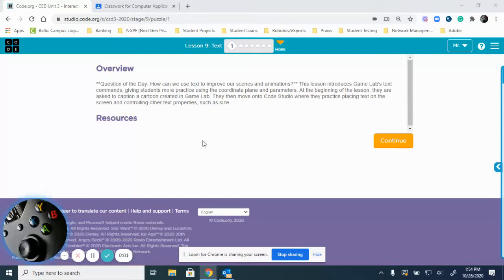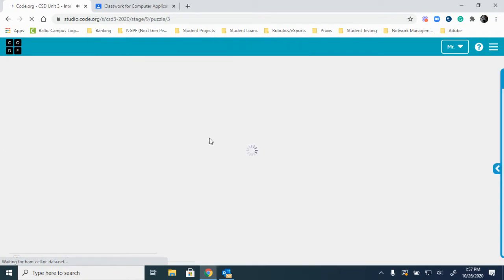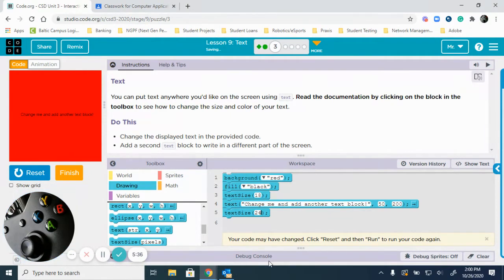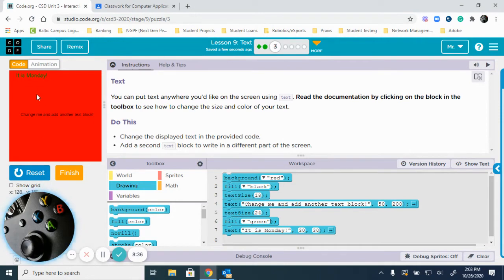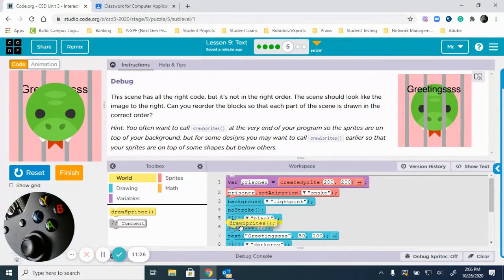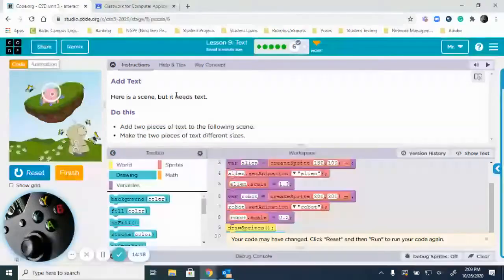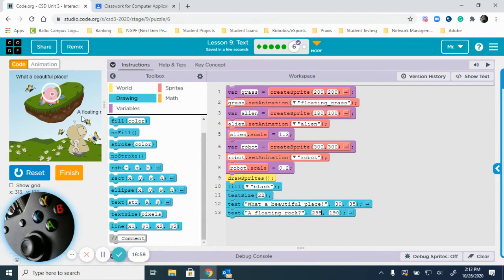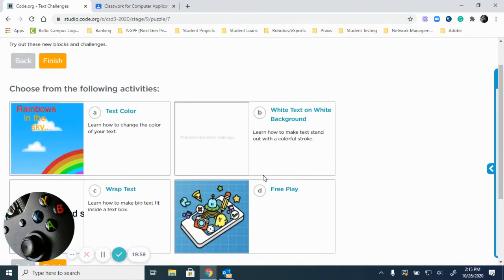Code org - CSD Unit 3 - Lesson 9